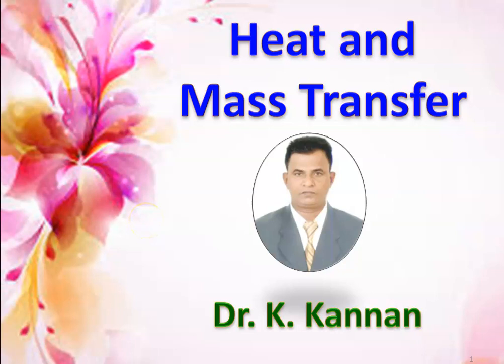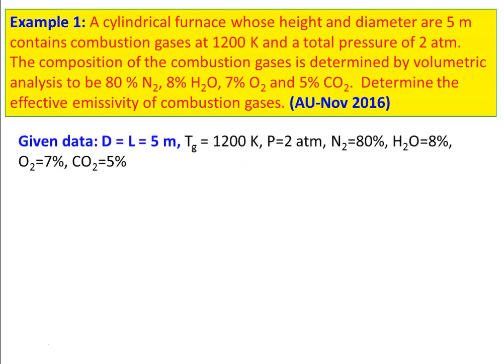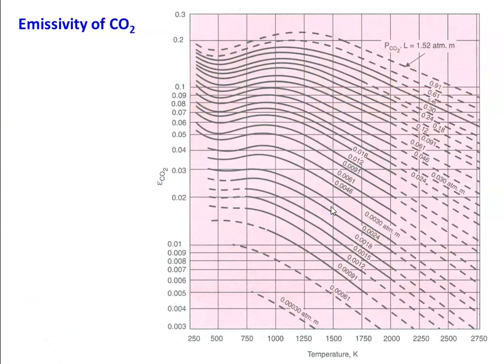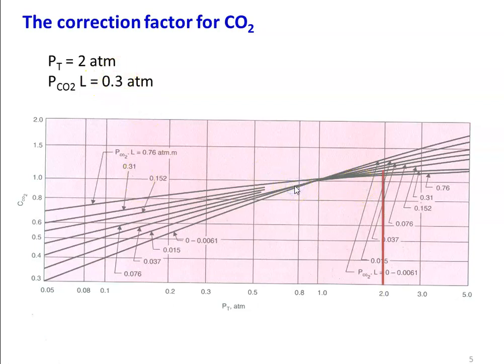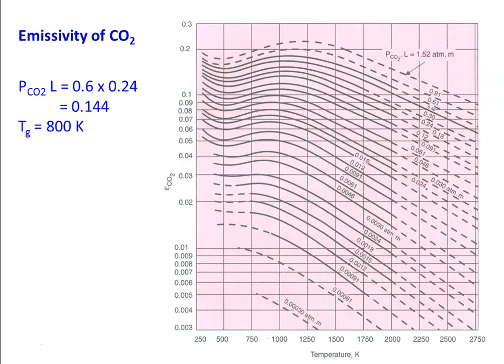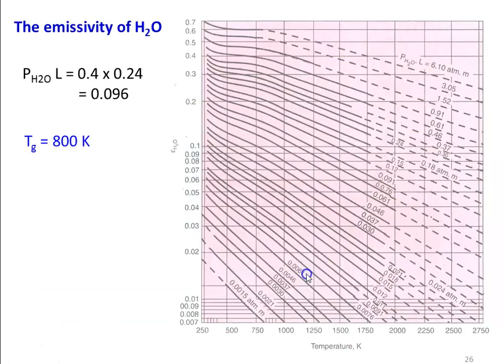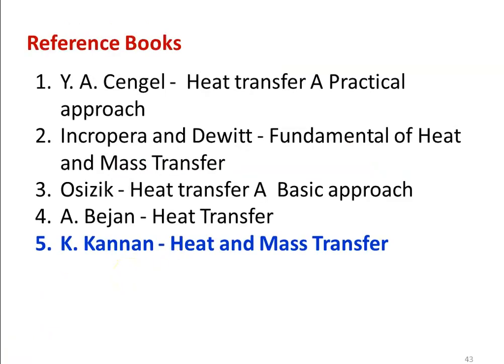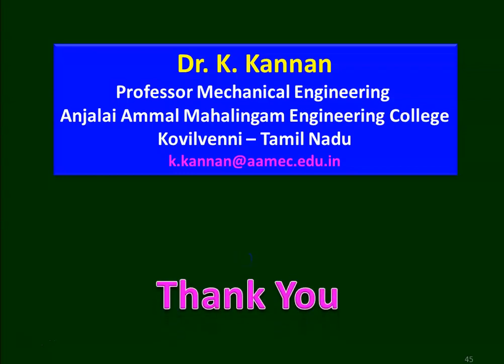HMT 5.15 Gas Radiation Problems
Gas Radiation Problems